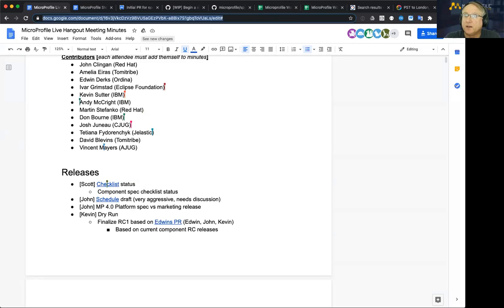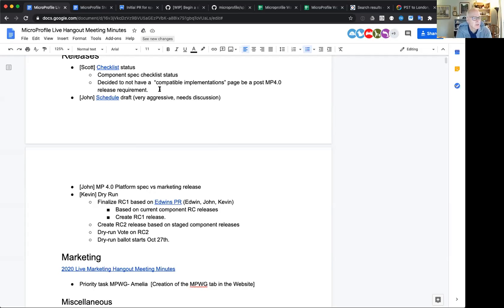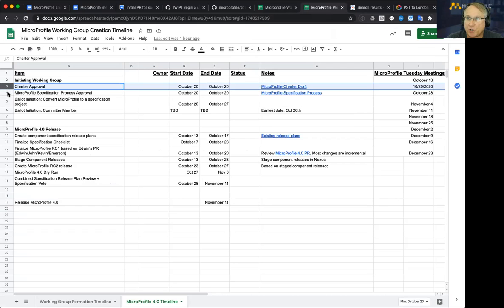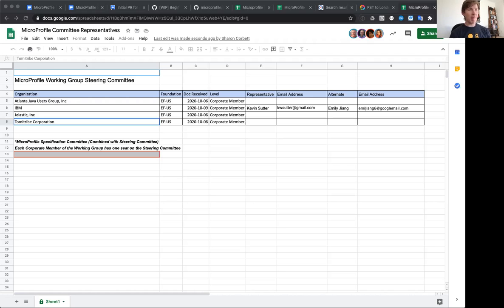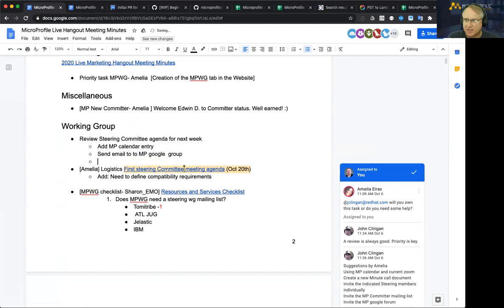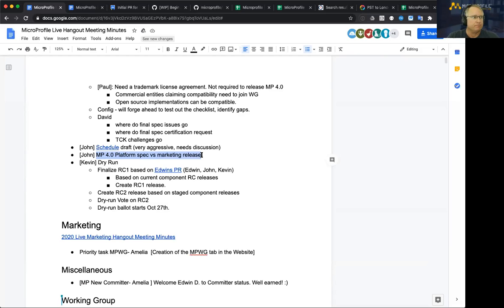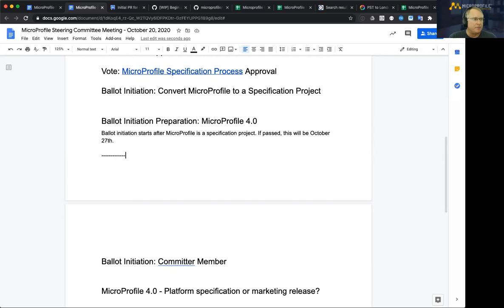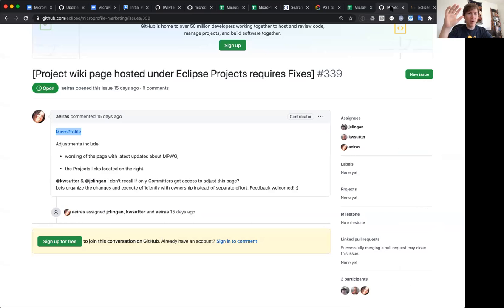MicroProfile Live Hangout, October 13 2020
Chat
11:17:05 From Amelia Eiras : BE awesome!
11:19:10 From Tanja Obradovic : if you wanna reference Jakarta EE
11:27:13 From Kevin Sutter : Need this filled out before next week’s meeting
11:27:28  From Amelia Eiras : what is that Kevin?
11:27:33  From Amelia Eiras : explain in a bit and thanks
11:27:59  From Martin Stefanko : steering committee meeting will be open for listening? If so, same meeting id as today?
11:28:11  From Amelia Eiras : of course
11:28:18  From Martin Stefanko : thanks
11:28:33  From Amelia Eiras : we will discuss in bit :) great question
11:32:49  From John Clingan : @Martin - yes.
12:08:13 From Amelia Eiras
12:12:45  From David Blevins : s/Microprofile/MicroProfile/
12:13:08  From Emily Jiang : Got to drop
12:13:57  From David Blevins : And Thank You :)